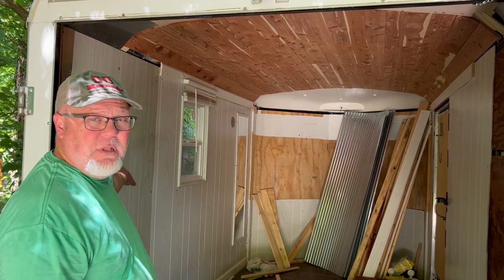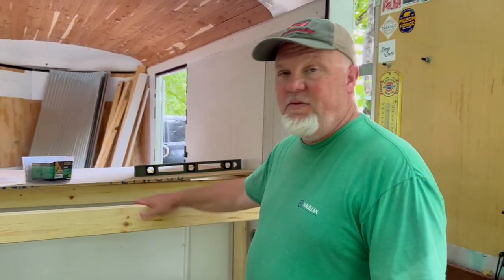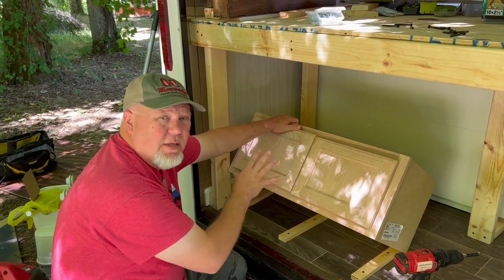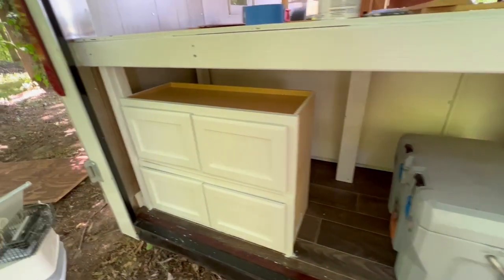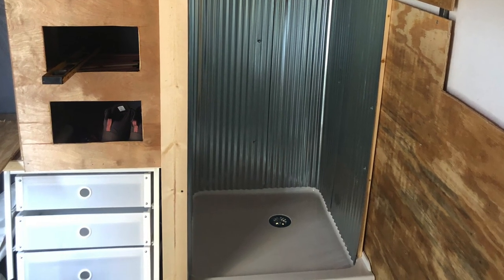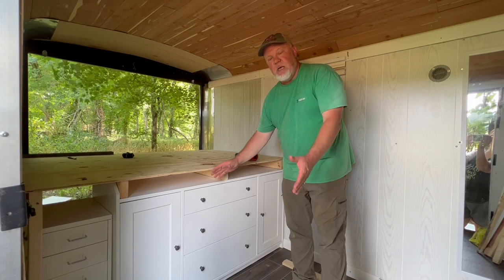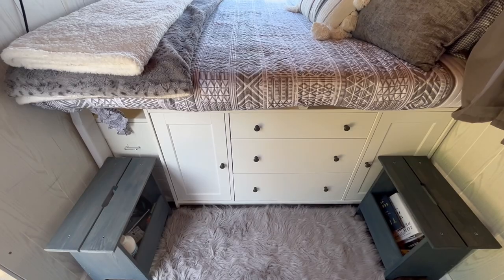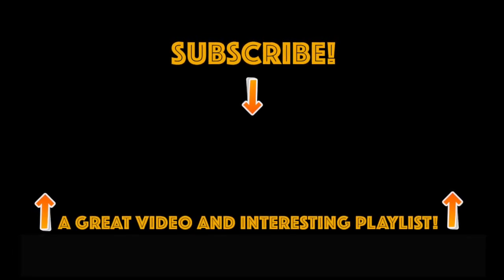Our Cargo Trailer Conversion Remodel - Bed Install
This is the first of two videos dedicated to our cargo trailer conversion remodel!  We built out our cargo trailer about a year and a half ago when we went on a 15000 mile, 4 month long trip all over the Southwest US.  It was an amazing trip and we thoroughly enjoyed it, but we had a few issues with certain elements of our build and it's time to make some changes!

When we completed our initial build we were in a hurry - we built it out in just under a month before starting our trip, so we obviously learned a few things along the way.  We spend a lot of time in our trailer, so we thought out things we liked and didn't like, then decided where to make a few adjustments.

Our primary headache was our bed - it's a fold out bed from Ikea.  While it works well as a bed, resetting it into a couch each day can be a problem.  We have watched a lot of YouTube videos and think the raised bed in the rear area of the trailer is going to work for us.  We also wanted to maximize our storage space while making it easily accessible, and we believe our new solution has a lot of potential.  We purchased a nice chest of drawers (from Ikea) and it is substantial.  While we will have some of the weight of the bed on the cabinet, most of it will be spread out over the entire bed frame structure.  We also have a small metal cabinet (from Ikea) that will be used for smaller necessities (I'll leave a link to both below if you think they might work for you).

We hope you enjoy the video!  We're closing in on 1000 and that's a target we've been working forward for a while.  We don't have big dreams of hitting 100k subscribers, but we're ecstatic to find people who like our videos and we hope to keep expanding our content!

Here's a few links:

This isn't the exact chest of drawers we have, but it is the same "model".  Be aware it is a little heavy, so take that into account if you use it on your build:

Here's the small metal cabinet with drawers we are using.  It's lightweight and you'll have to take your time putting it together, but I think it might work well.  We left off the casters, by the way:

for more fun!